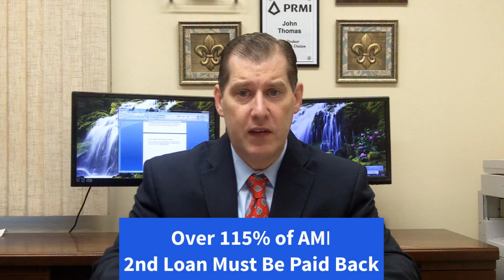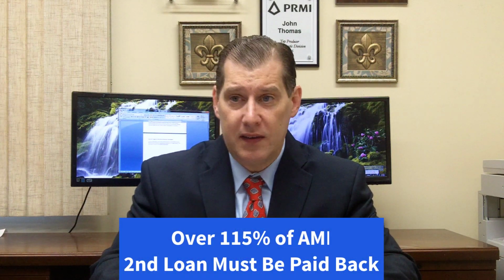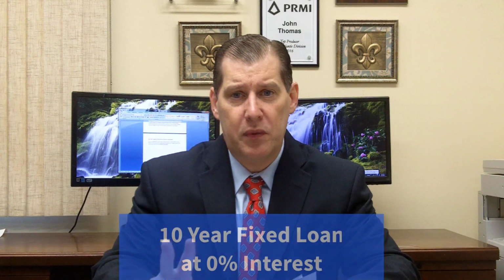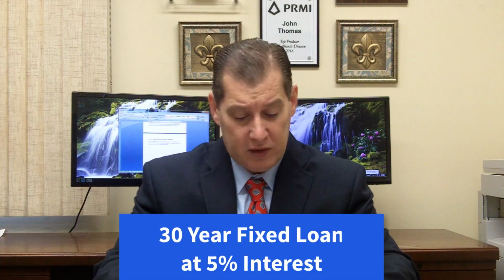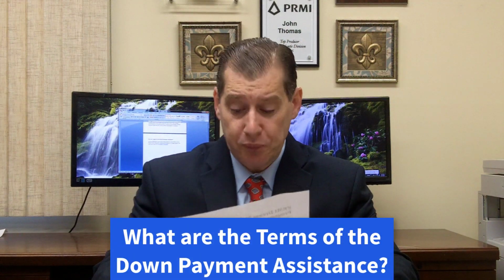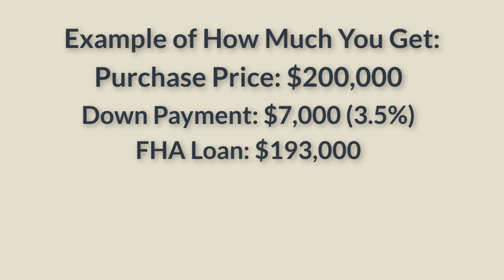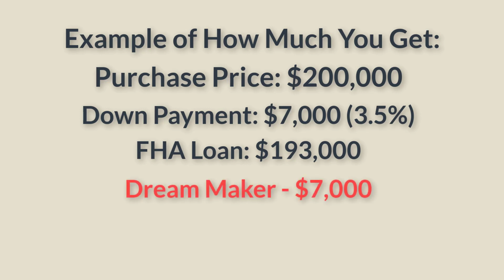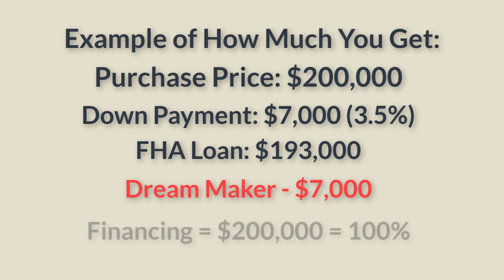PRMI Dream Maker Down Payment Program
Down Payment Assistance Program - PRMI Dream Maker Down Payment Program allows you to borrower a 100% Financing with a FHA Loan.

Get 100% financing on the purchase of a home with a FHA Loan and the PRMI Dream Maker Down Payment Program which provides a 2nd mortgage loan for the 3.5% required down payment on a FHA Loan.

No Income Limits to qualify for the down payment assistance.

John R. Thomas - Branch Manager
Certified Mortgage Planner - NMLS 38783
Primary Residential Mortgage, Inc.
248 E Chestnut Hill Rd
Newark, DE 19713

Opinions expressed are solely my own and do not express the views of my employer

PRMI NMLS 3094. Branch NMLS 106170. PRMI is an Equal Housing Lender. Some products and services may not be available in all states. Credit and collateral are subject to approval. Programs, rates, terms, and conditions are subject to change and are subject to borrower(s) qualification. This is not a commitment to lend.

Licenses- Licensed by the Delaware State Bank Commissioner to engage in business in Delaware 5644 expires on 12/31/2017. Department of Financial Institutions Consumer Credit Division, First Lien License 11069 Secretary of State Securities Commission Second Lien License 103936. Maryland Department of Labor, Licensing and Regulation Commissioner of Financial Regulation #5511. New Jersey Department of Banking and Insurance. Pennsylvania Department of Banking 23206. Bureau of Financial Institutions: MC-2248 Broker MC-2248 NMLS # 3094